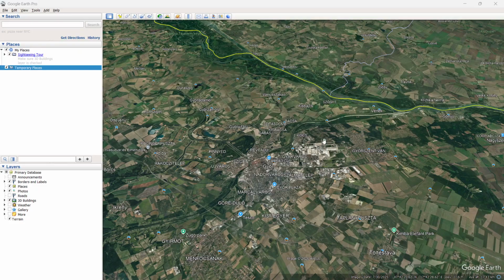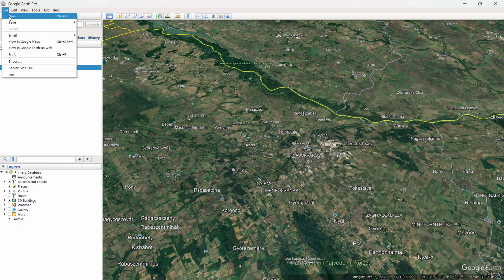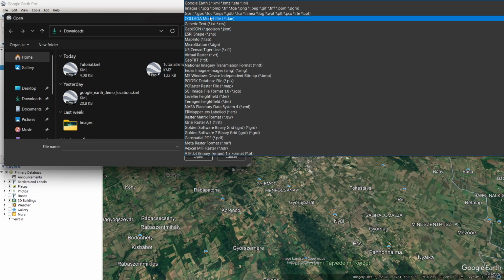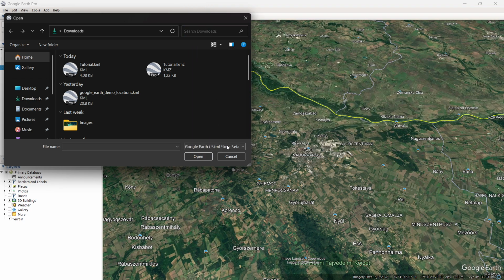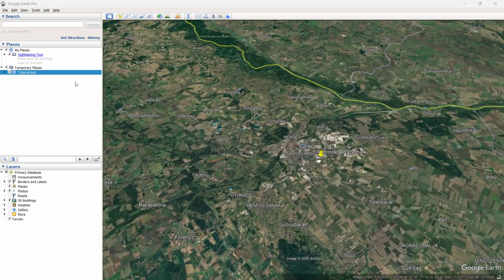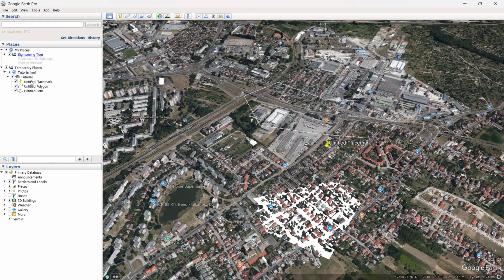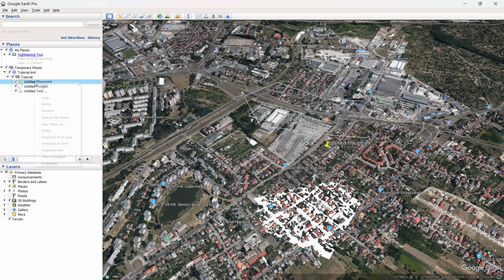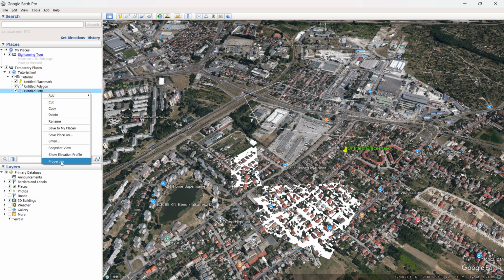How To EDIT KML File In Google Earth Pro (QUICK & EASY) 2026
In this video, I'll show you how to edit a kml file in google earth pro. This is a full guide on how to modify and manage kml files using google earth pro in 2026. In case you've been trying to update or change kml files in google earth pro, this is the video you need to see!